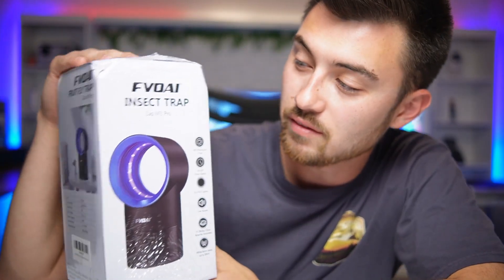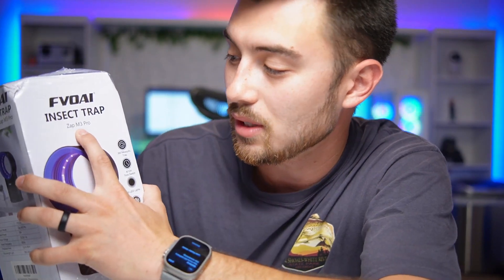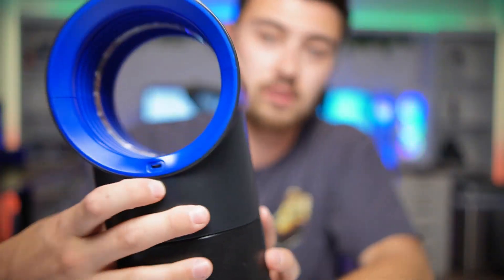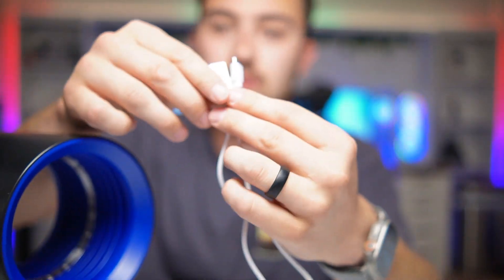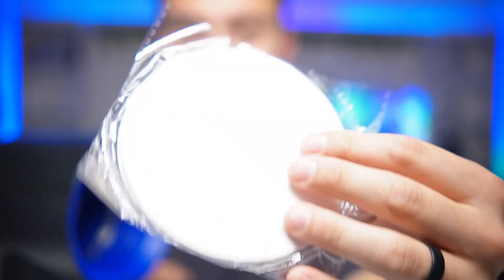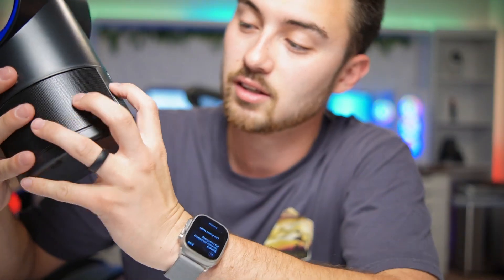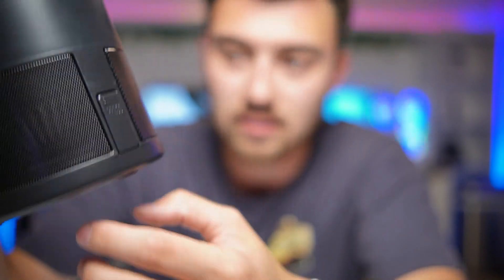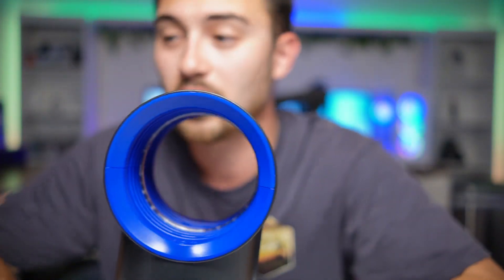Review of this Indoor Fruit Fly Trap!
In this video, we explore the highly effective Fruit Fly Trap for Indoors, a must-have solution for keeping your home free of pesky insects. This indoor bug zapper is designed to tackle fruit flies, gnats, and other small flying insects with ease, ensuring a comfortable and pest-free environment.

The Fruit Fly Trap for Indoors is a versatile and powerful insect trap that combines suction, a bug light, and sticky glue boards to capture and eliminate flies. Its sleek blue design not only blends seamlessly with your home decor but also provides an efficient way to control indoor pests. With time setting options, you can customize the trap's operation to fit your schedule and needs.

This indoor fly trap offers a comprehensive approach to pest control. The powerful suction draws in insects, while the bug light attracts them towards the sticky glue boards. With 10 pieces of sticky glue boards included, you can be assured of long-lasting protection. The time setting feature allows you to set the trap to operate at specific times, ensuring optimal performance without constant monitoring.

Choosing this indoor fly trap means choosing a safer, chemical-free solution for your home. It is perfect for kitchens, living rooms, and other indoor spaces where flies and gnats are a nuisance. The combination of suction, light, and sticky glue boards provides an effective, multi-layered approach to pest control. Plus, the easy-to-use design makes setup and maintenance a breeze.

In this video, we will demonstrate how to set up and use the Fruit Fly Trap for Indoors. Watch as we show the trap in action, capturing and eliminating fruit flies and other insects. We’ll also share tips on maintaining the trap and replacing the sticky glue boards for continuous protection.

Customer reviews highlight the effectiveness and convenience of this indoor fly trap. Many users appreciate the chemical-free operation and the significant reduction in indoor pests. We will share some of these testimonials to give you a better understanding of the product's impact.

Say goodbye to annoying fruit flies and other small insects with this reliable indoor fly trap. Its powerful suction, effective bug light, and sticky glue boards make it the perfect solution for maintaining a clean and comfortable home environment.